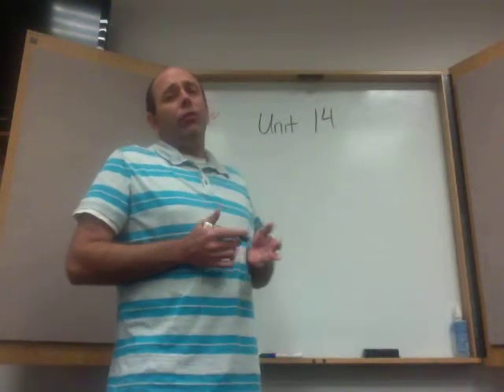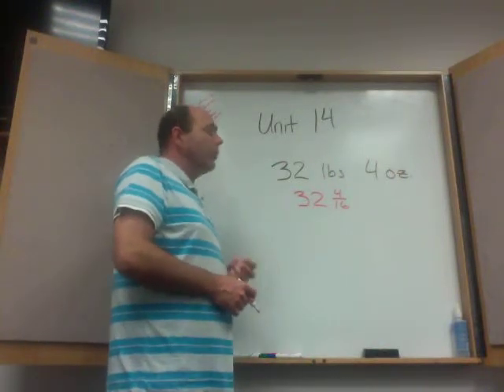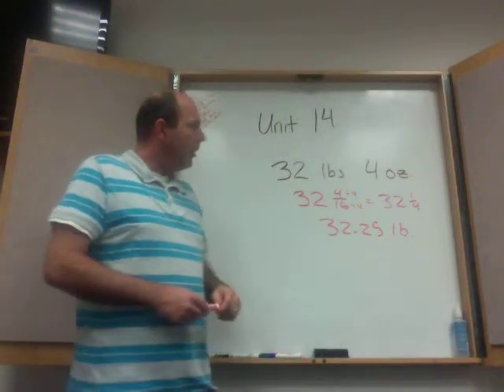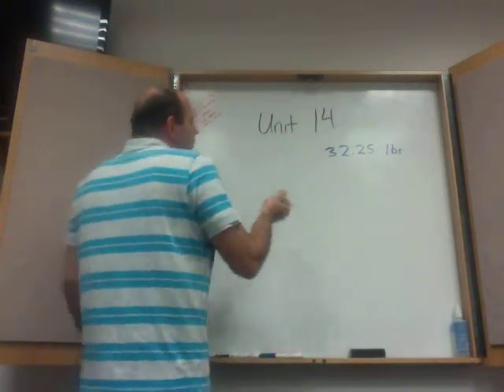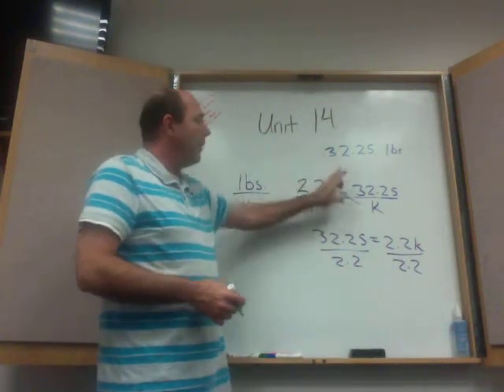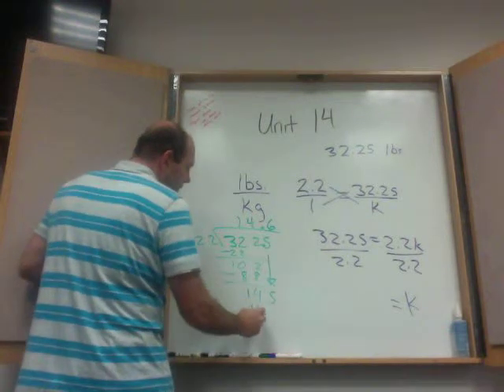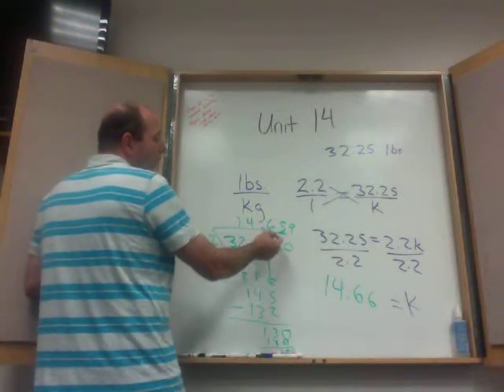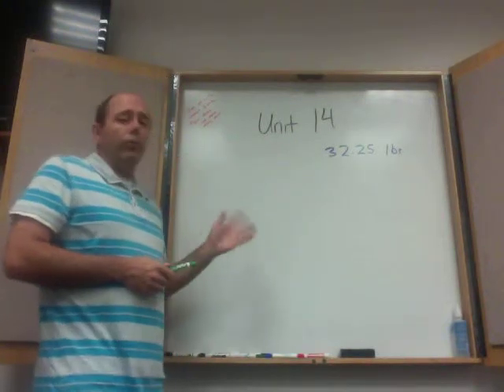hlth 116 unit 14-1